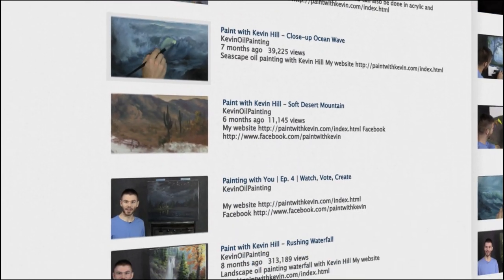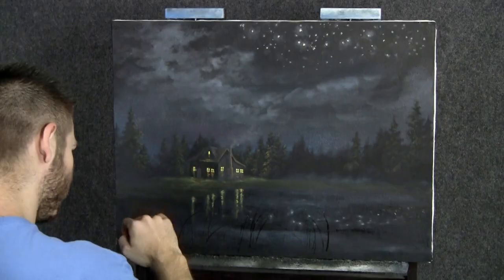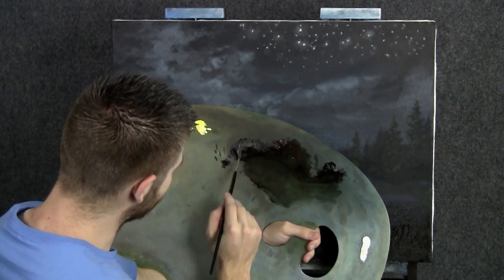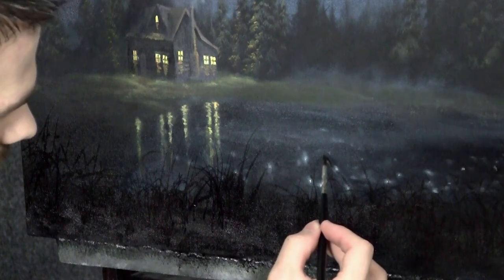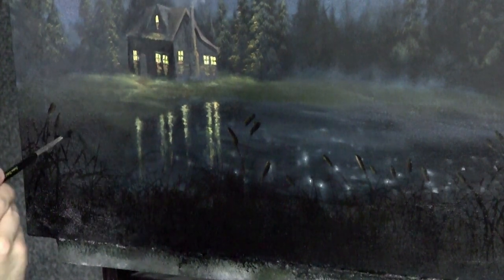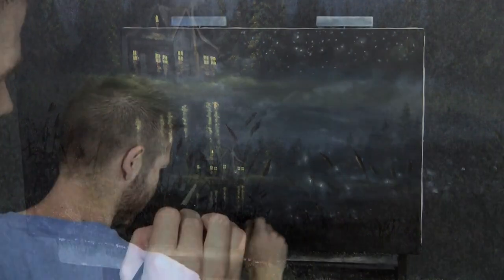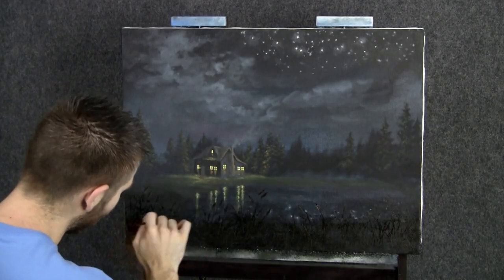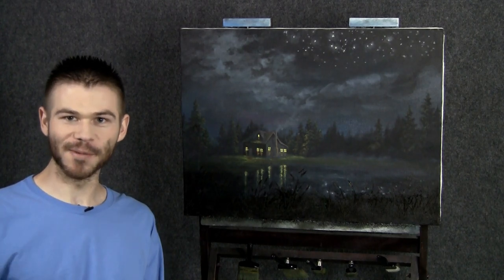Painting with You - Starry Scene | Ep. 5 | Finale | Watch, Vote, Create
Starry nighttime scene - Each week we will start out with a drawing and add to our artwork little by little until we have completed it! The trick to creating nice art is to start with a sketch! To vote for how you would like to see this painting continue,